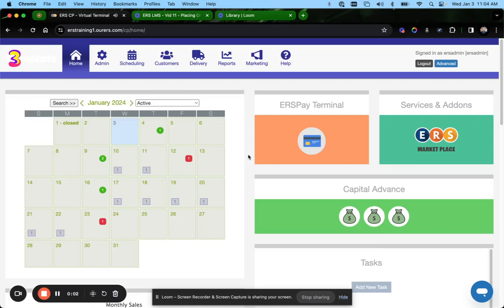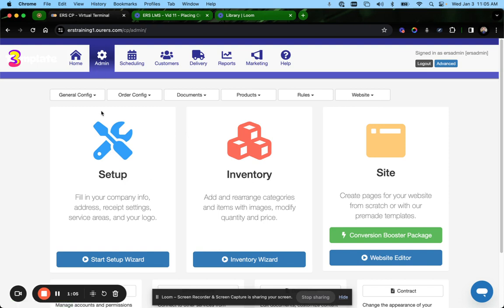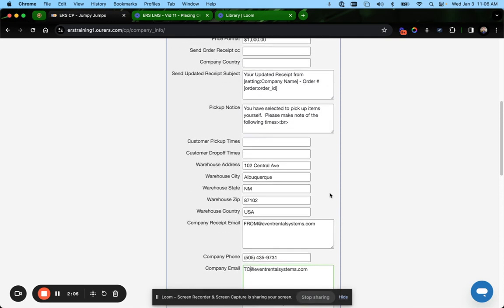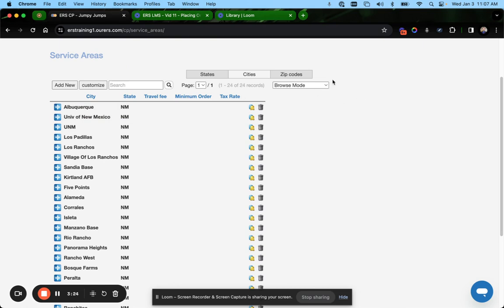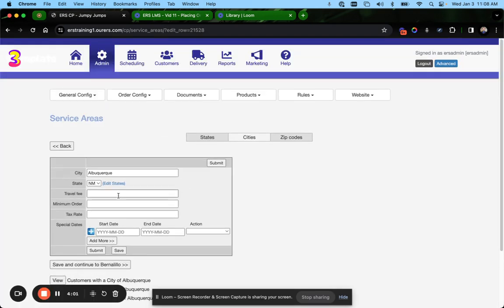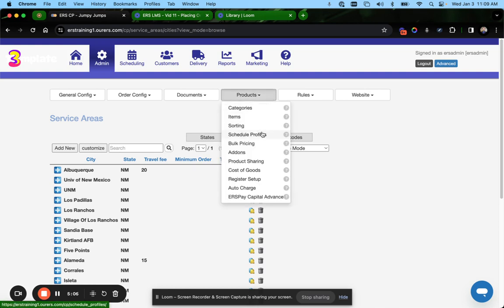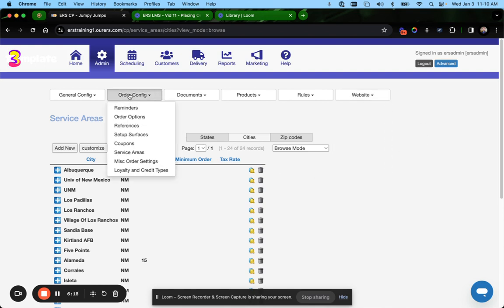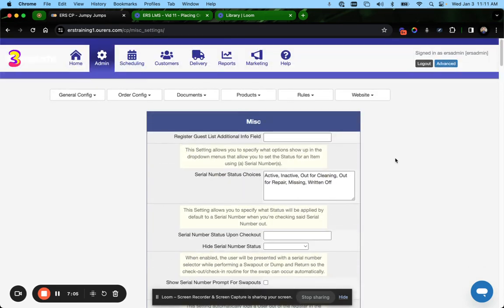ERS Foundation Training 12 - Admin Settings Overview